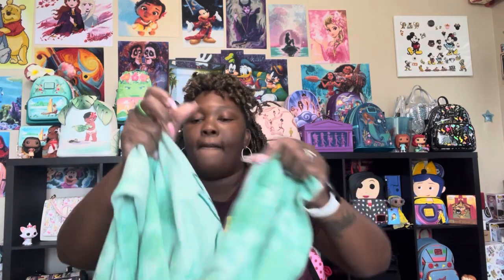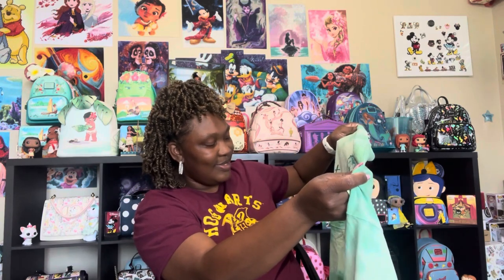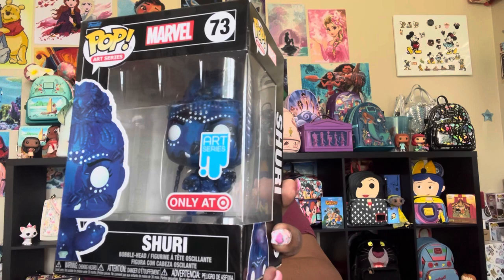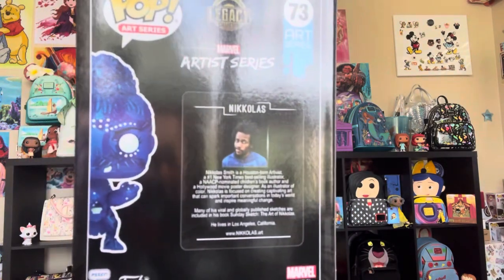Disney/Marvel Haul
PLEASE
Hit the notification 🔔
Tell a friend about our channel